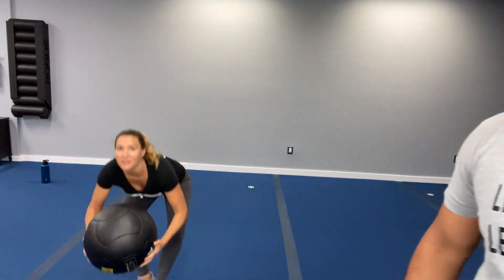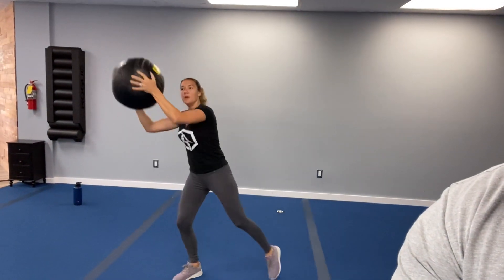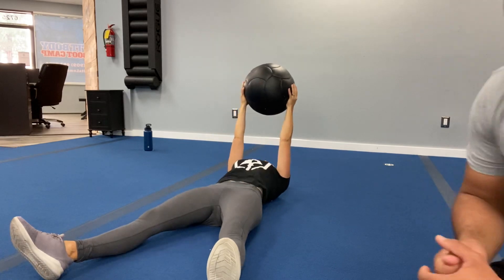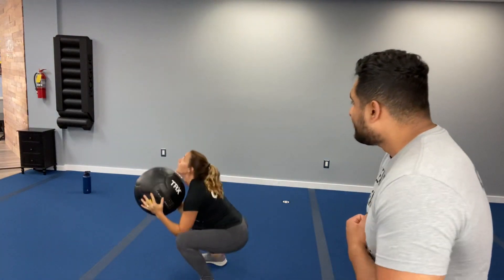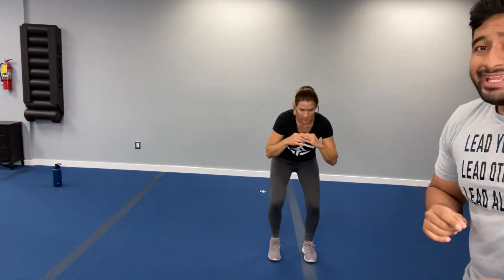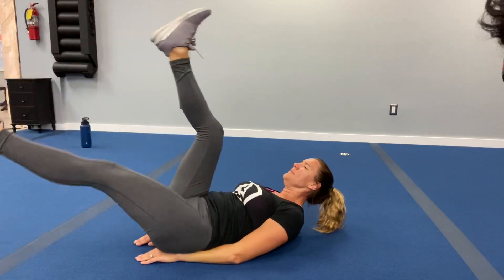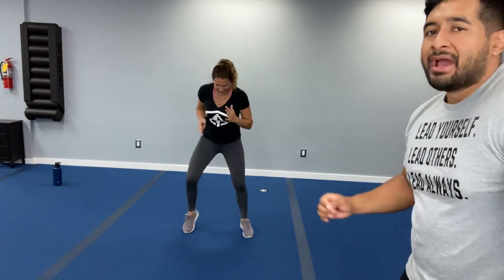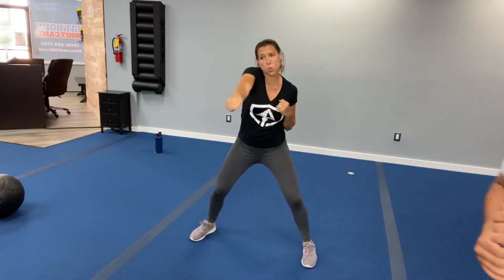Core-dio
1. Mb speed knee
2. MB starfish sit up
3. MB Bicycle
4. MB Squat & Toss
5. Lateral Shuffle
6. L-Crunch
7. Flutter Kicks
8. Football Feet + Tap

Burnout:
1. Jumping lunges
2. Sprinter sit up
3. Fast Ali shuffle